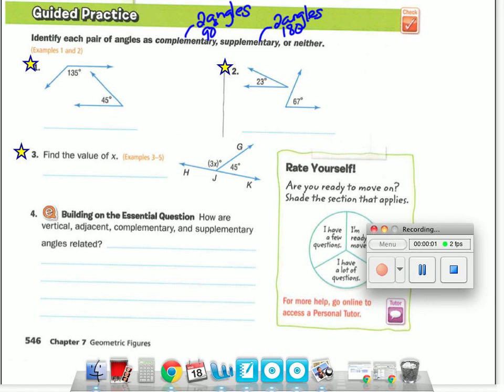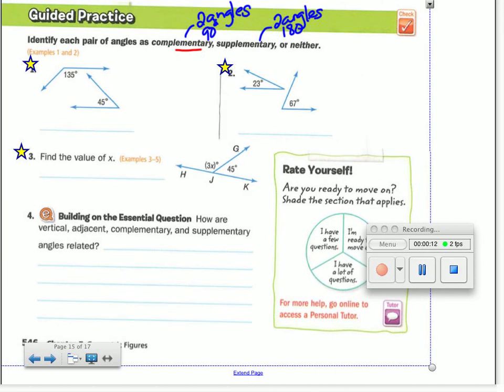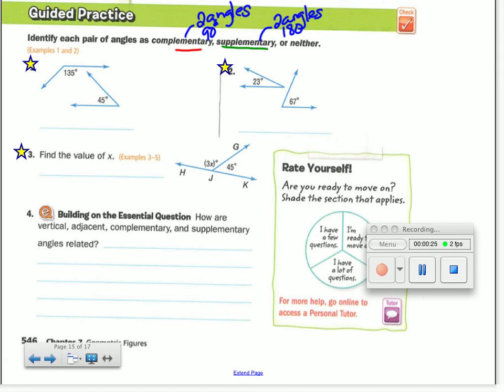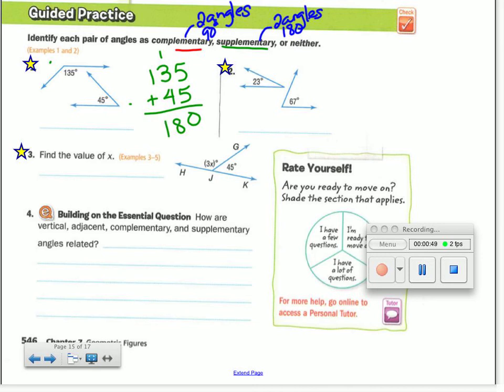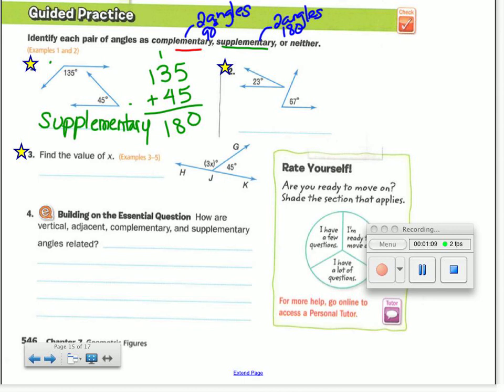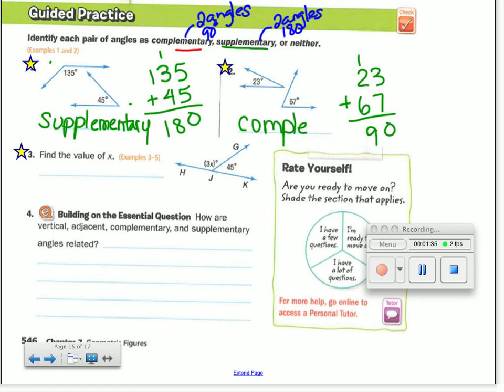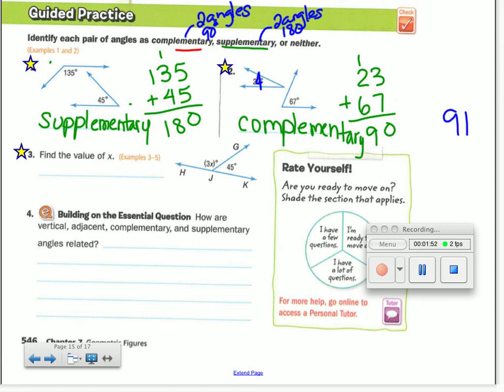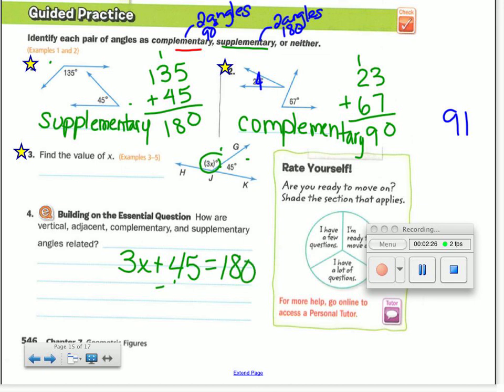7-2 Complementary & Supplementary Angles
Assign p. 547